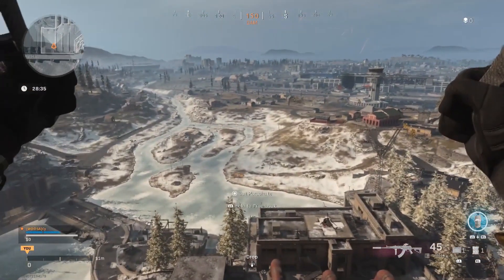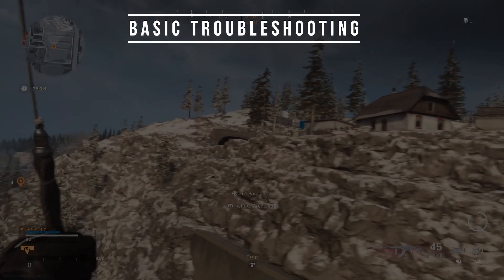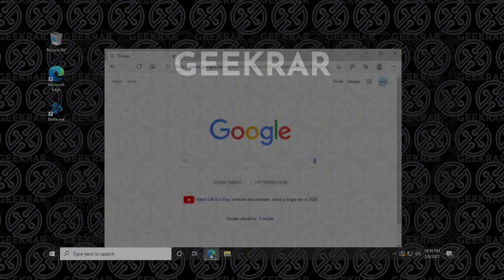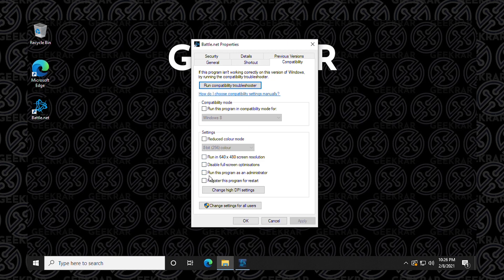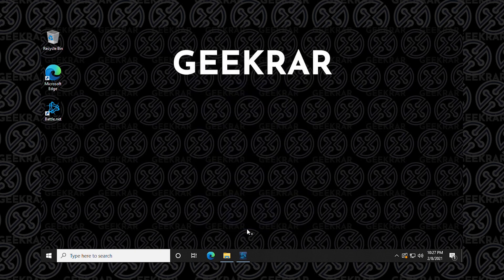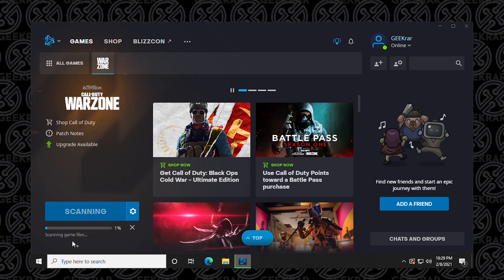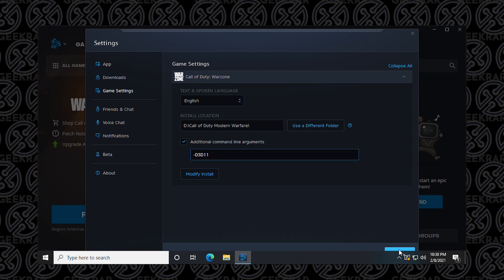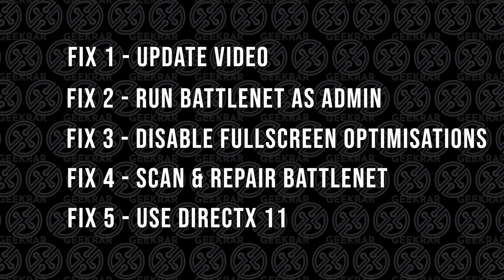How to FIX WarZone DirectX error in Windows 10 (Feb 2021)| MW COD WINDOWS 10 PRO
In this video, I will show you a few ways to fix the warzone DirectX error you might be receiving when playing COD Warzone. I went online searching everywhere to fix this annoying problem, and a couple of these did work for me.
This works for how to fix cod warzone DirectX encountered an unrecoverable error, DirectX encountered an unrecoverable error check the readme for possible solutions and how to fix DirectX error modern warfare warzone. Basically, all MW Windows 10 Pro versions. I hope this helps you as it did for me!

Time Stamps
0:00 Intro
0:42 Basic Troubleshooting
1:05 Fix 1
1:37 Fix 2
2:12 Fix 3
2:42 Fix 4
3:19 Fix 5
4:12 Fix List

Let me know if any of this helped you.

* I think I give up on crash fixes :(